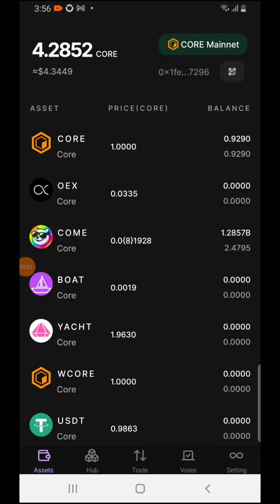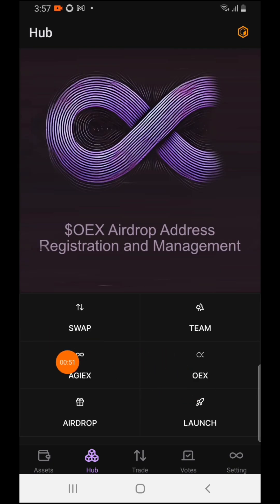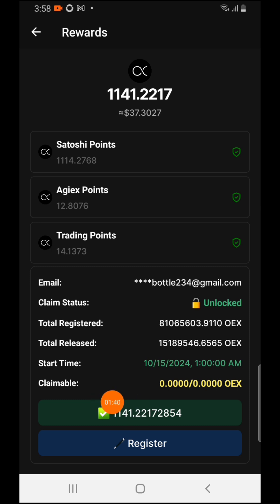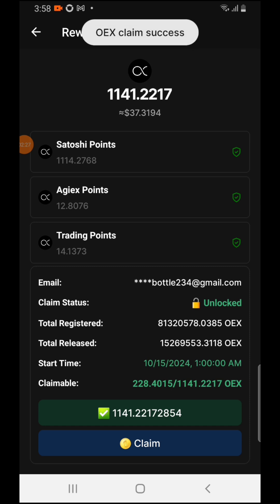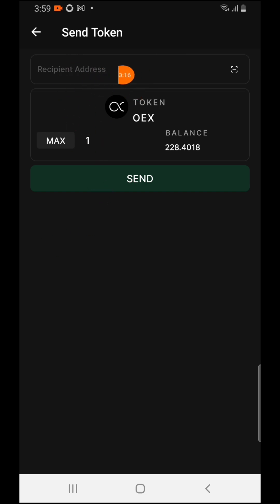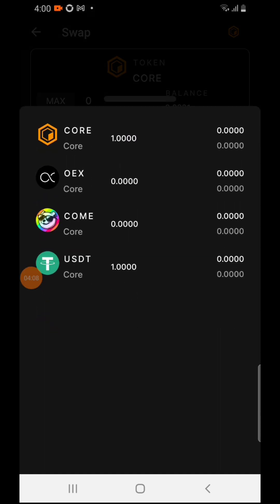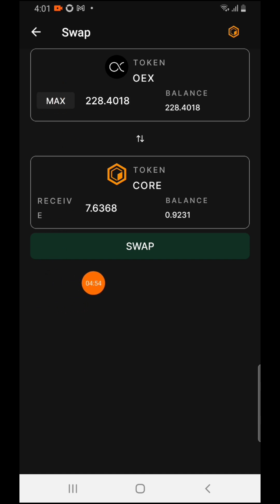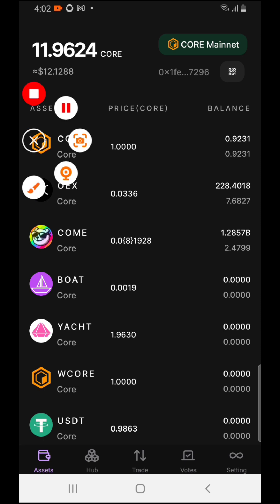HOW TO CLAIM YOUR OEX AND SWAP TO USDT OR SEND IT OUT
*How to claim ur OEX Airdrop* ⤵️

 *First update the app to new app*

 *`U can delete the old one Totally and install the new one, then u import ur wallet and sign in`.*

Link to join my WhatsApp 👇🏽👇🏽👇🏽

Then click on *HUB*
- *Click on pending*
-  *Then click on register*
- *Then claim ur OEX Dustina*

📍 *Please note*

 *U need core on ur connected address*

 *DM if u need core 🥷🪂*